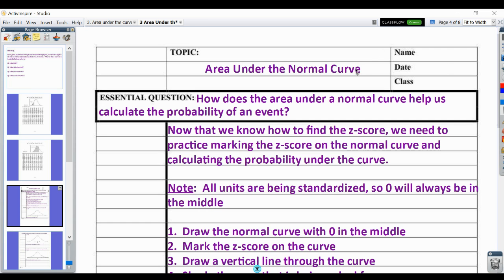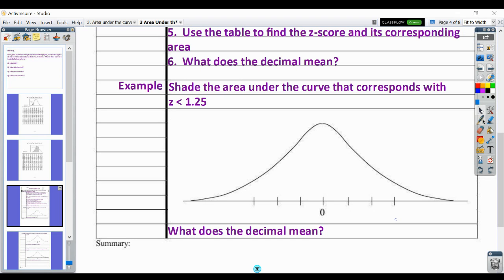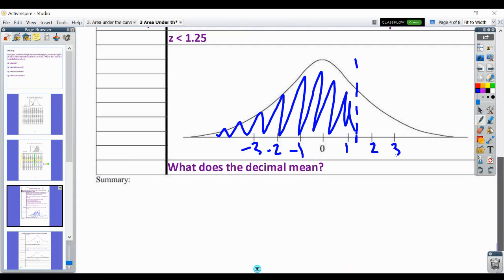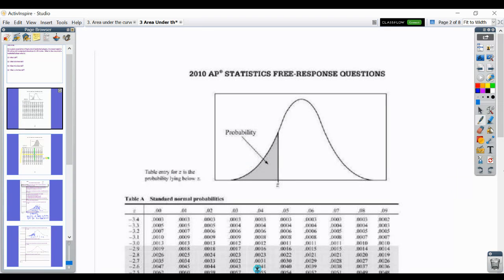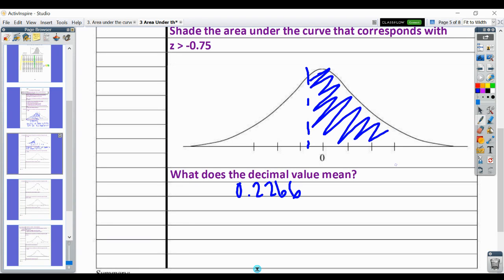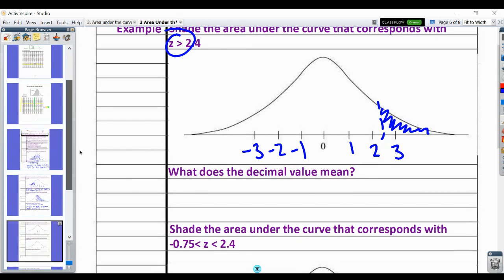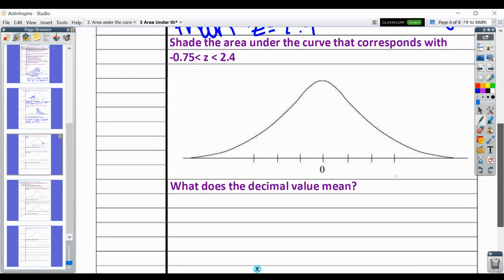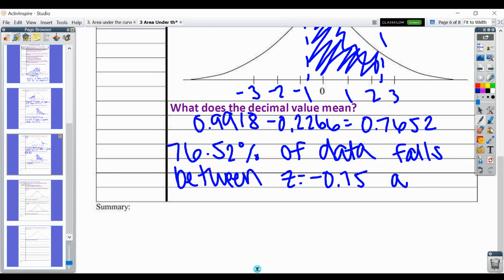Advanced Algebra: Sec 11.2 Part 1 Hedeen